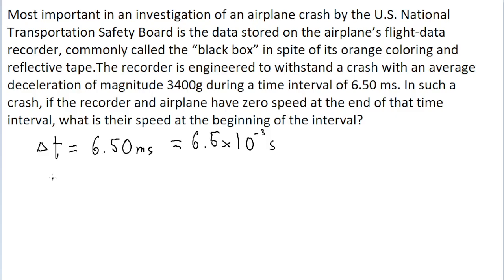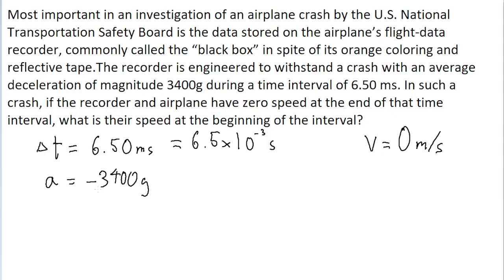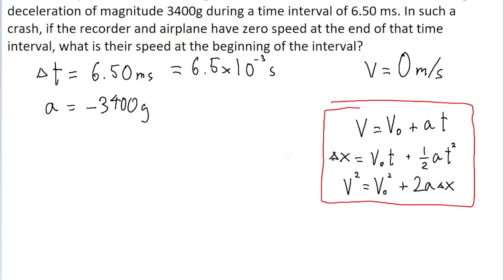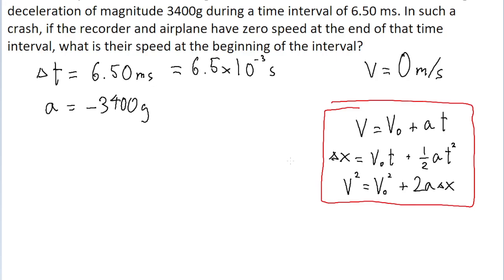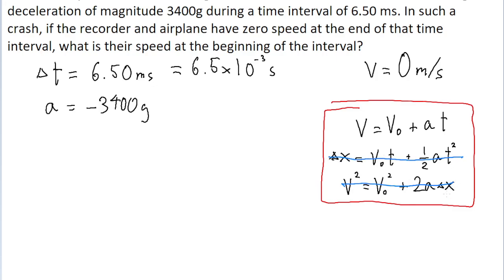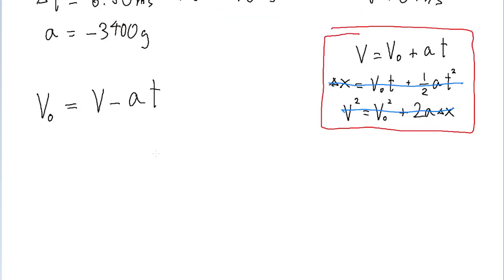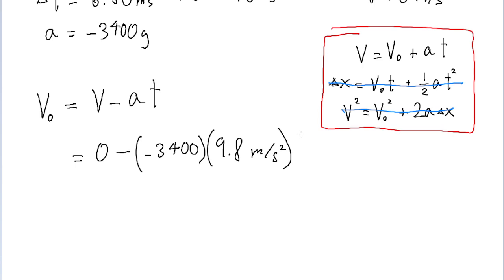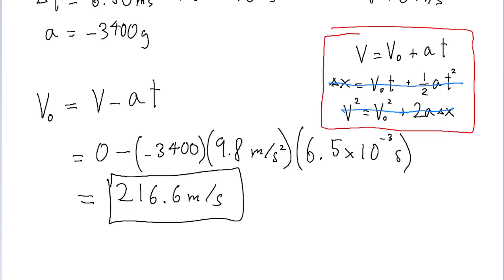Most important in an investigation of an airplane crash by the U.S. National Transportation Safety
Most important in an investigation of an airplane crash by the U.S. National Transportation Safety Board is the data stored on the airplane’s flight-data recorder, commonly called the “black box” in spite of its orange coloring and reflective tape.The recorder is engineered to withstand a crash with an average deceleration of magnitude 3400g during a time interval of 6.50 ms. In such a crash, if the recorder and airplane have zero speed at the end of that time interval, what is their speed at the beginning of the interval?